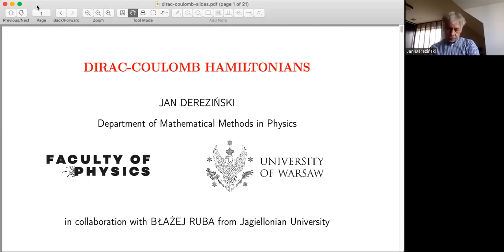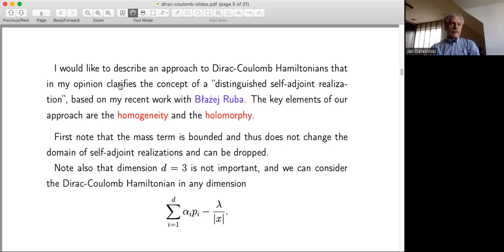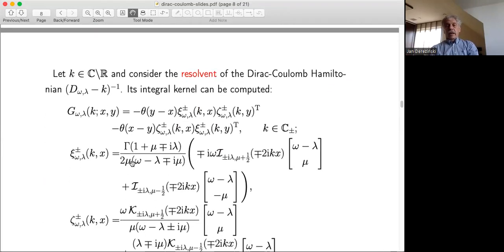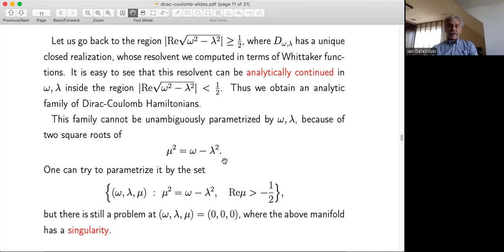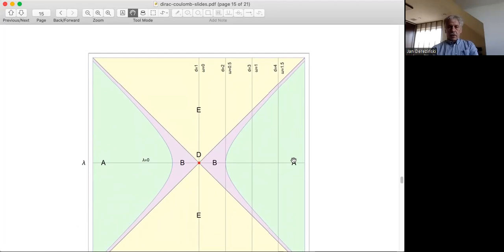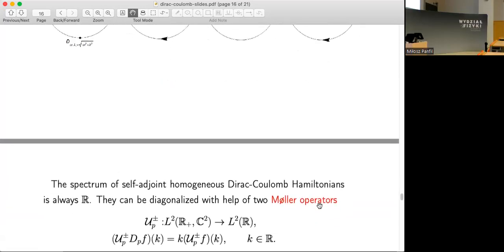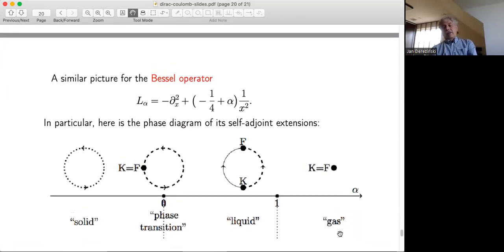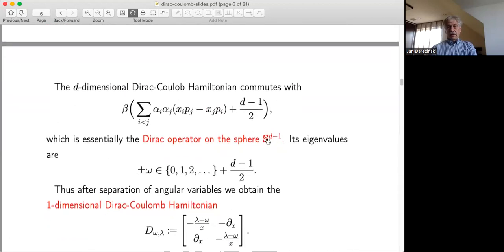Jan Dereziński: "Dirac-Coulomb Hamiltonians"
Abstract: I will discuss the theory of Dirac operators perturbed by the Coulomb potential in an arbitrary dimension. These operators are interesting for several reasons:
– They  have obvious applications to atomic physics.
– If one neglects the  mass term, they are formally homogeneous.
– Depending on the coupling constant and dimension, they exhibit several distinct  scaling behaviors (or if you prefer the high energy jargon, various “renormalization group flows”).
– Their definition involves subtle boundary conditions.
– They are exactly solvable in terms of Whittaker functions.
My talk will be based on recent joint work with Błażej Ruba.